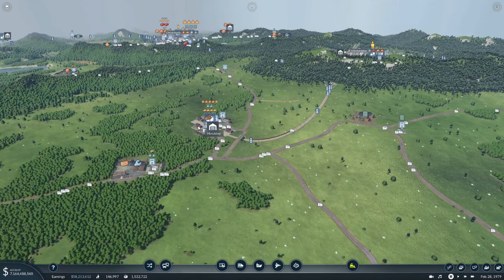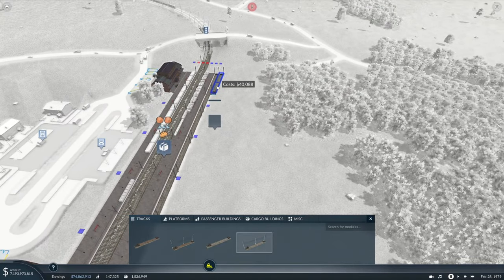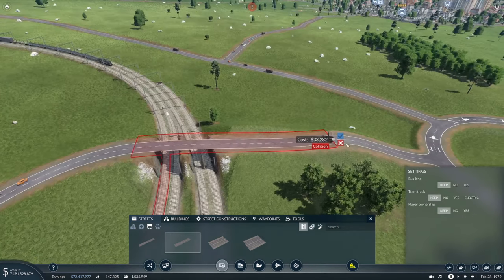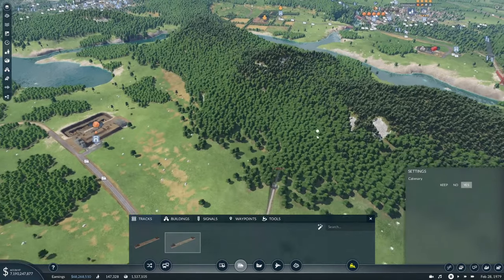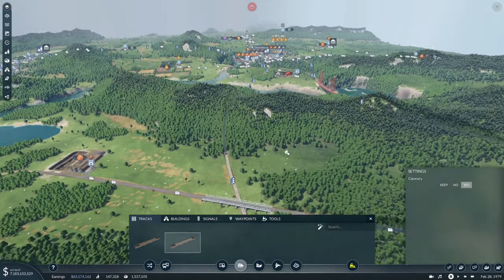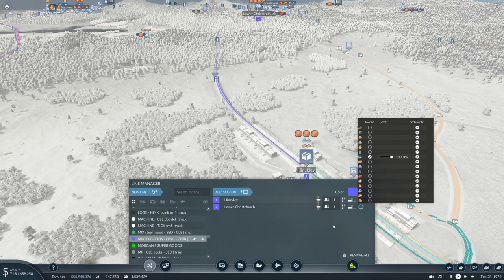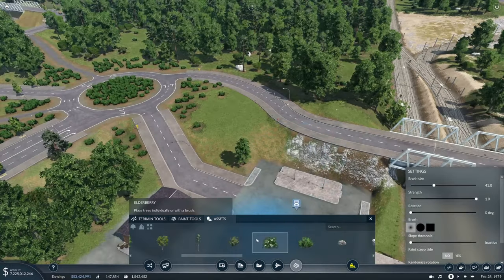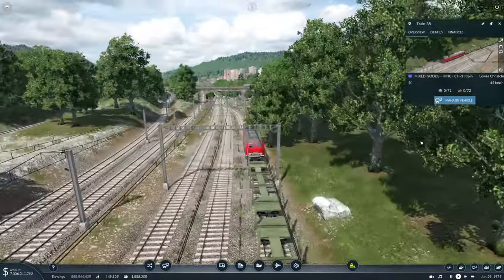Transport Fever 2 | New Spring Update 22 | Christchurch Done...ish | Ep 45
Time Stamps:
00:00 Intro
00:54 Post Intro
42:03 Track Ride Along
Still nit picking and building + more on Transport fever 2 Spring Update

System

                     12 Logical Processor(s)
                      1 x Acer 32" 1080p Curved (ED 322Q A)